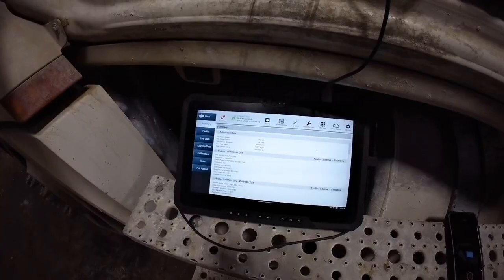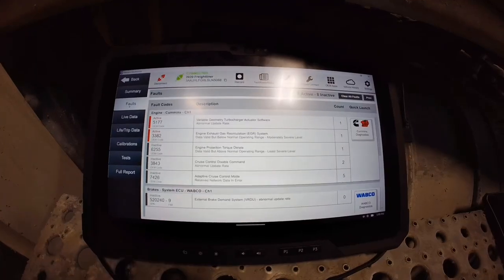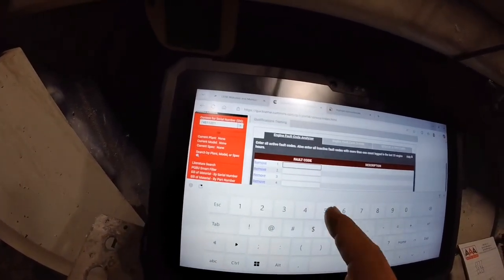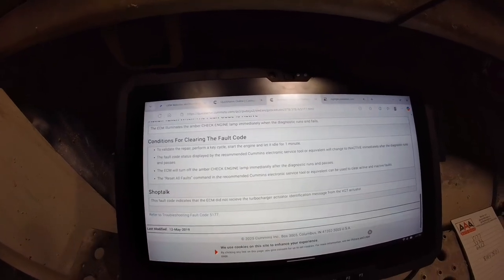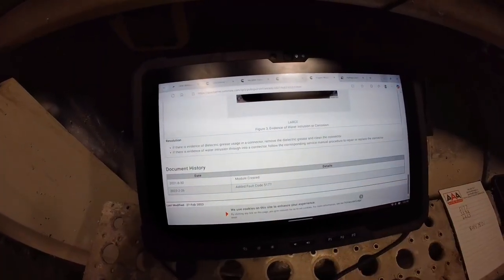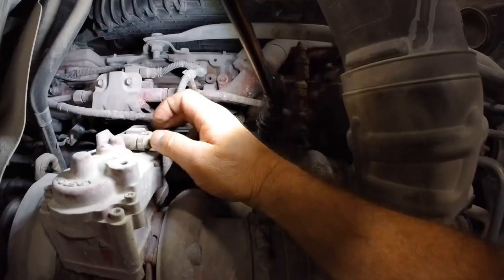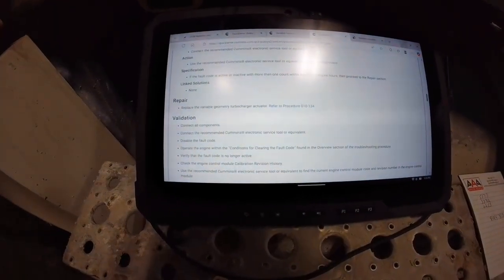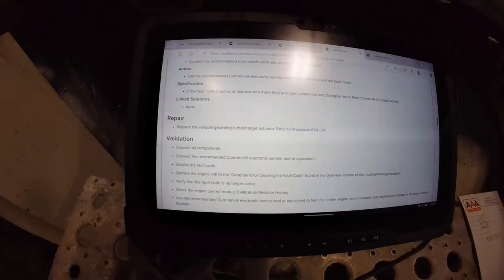2020 Cummins X15 VGT Actuator Diagnose!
Diagnosing VGT actuator issues on a 2020 Freightliner Cascadia with Cummins X15.
Fault Code: 5177  (VGT actuator / turbo issue)